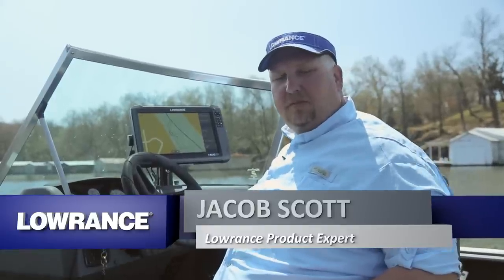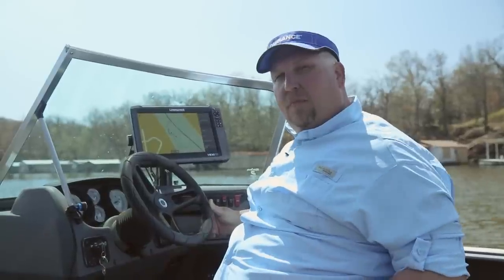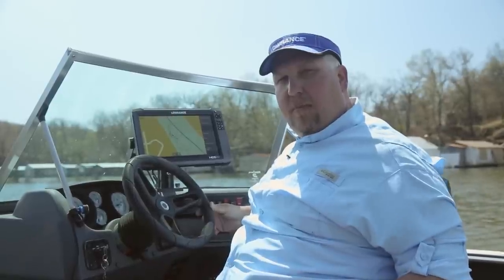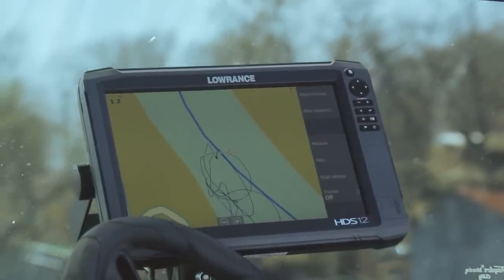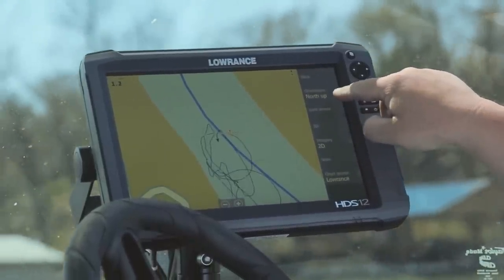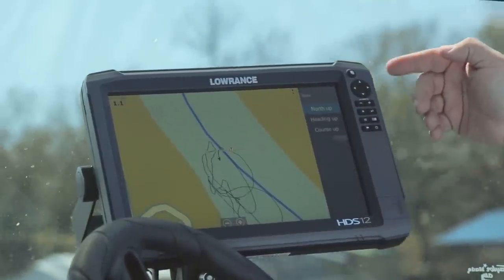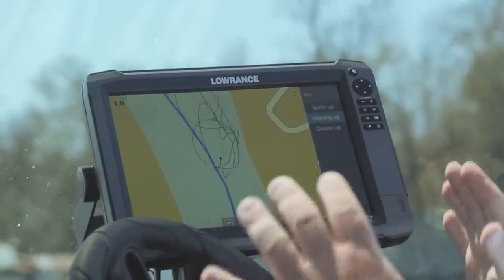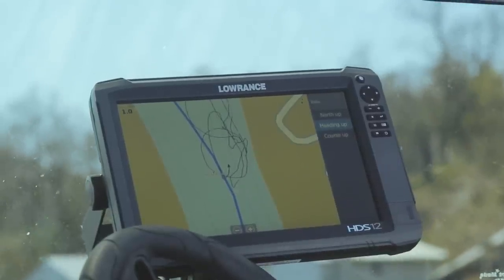Setting the Lowrance Chart to Heading Up Mode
Chart orientation is the key to keeping your boat icon in the center of the chart while moving across the water. Watch as Lowrance Product Expert Jacob Scott adjusts the orientation setting on a HDS Gen3 multifunction display.